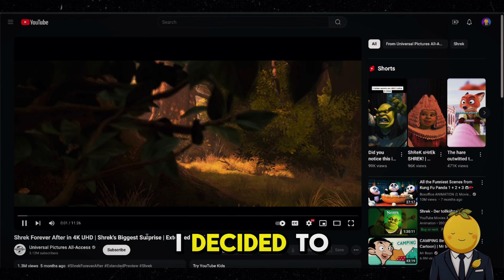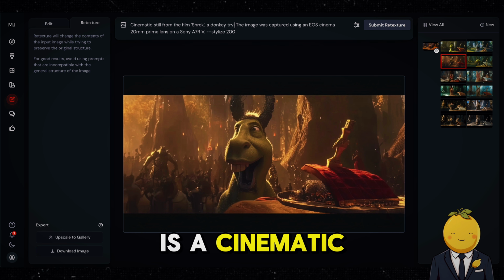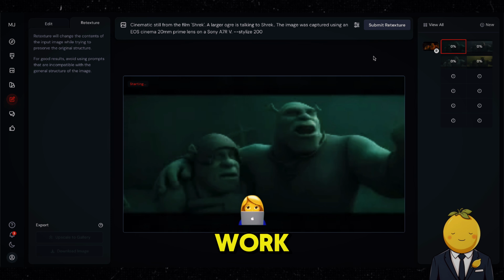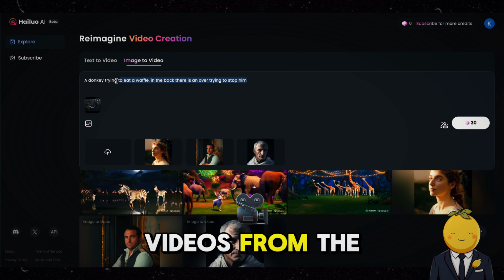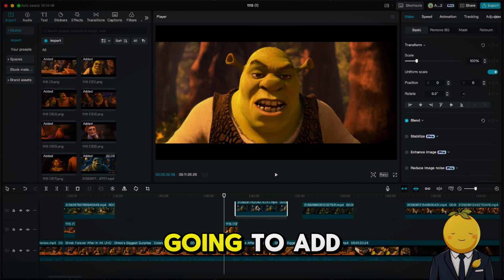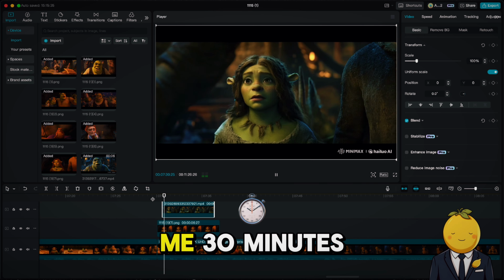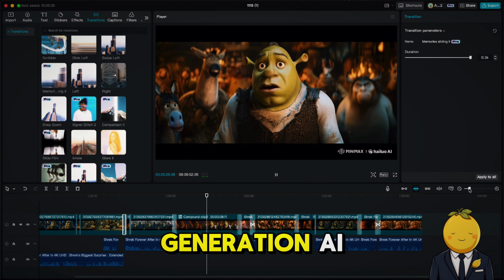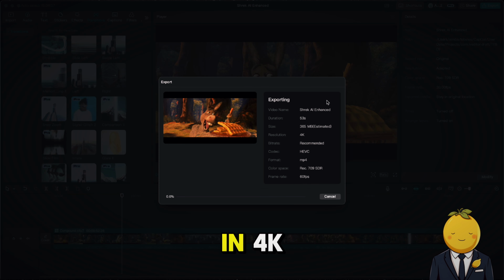Create AI Enhanced Movies – Step-by-Step Tutorial 🤖🎥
Ever wondered how to give your favorite movies an AI-enhanced upgrade? In this step-by-step tutorial, I'll show you how to use AI tools like Midjourney and Hailuo AI to transform scenes from popular films, such as Shrek, into stunning enhanced visuals. Learn how to edit, animate, and apply creative effects using CapCut for a professional finish. Don't miss out on this unique movie-editing journey.

🛠️ Retexture prompt:
Cinematic still from the film '[enter film name]'. [describe what is happening, who and what]. The image was captured using an EOS cinema 20mm prime lens on a Sony A7R V. --stylize 200